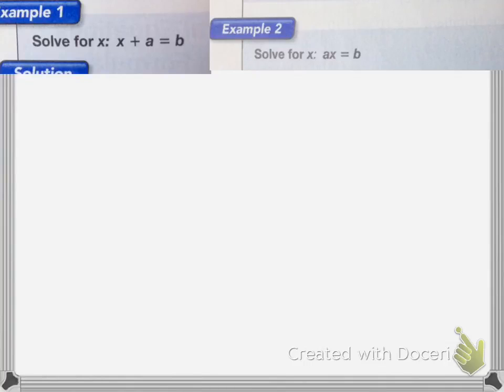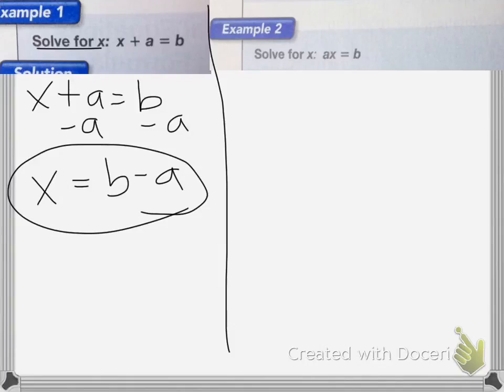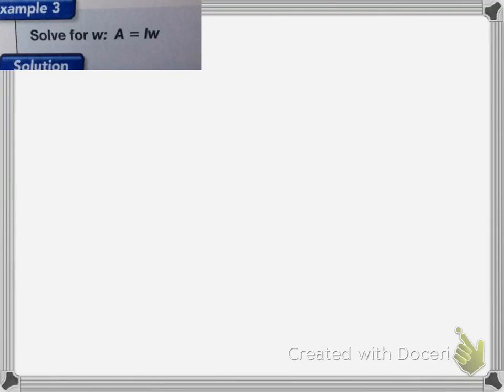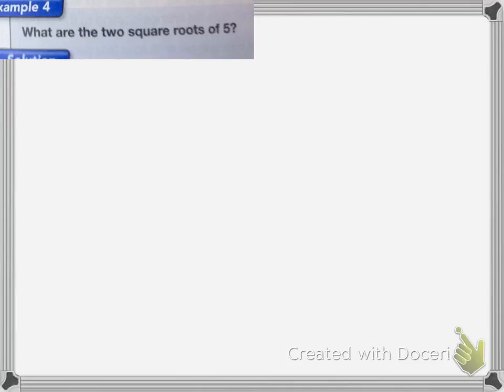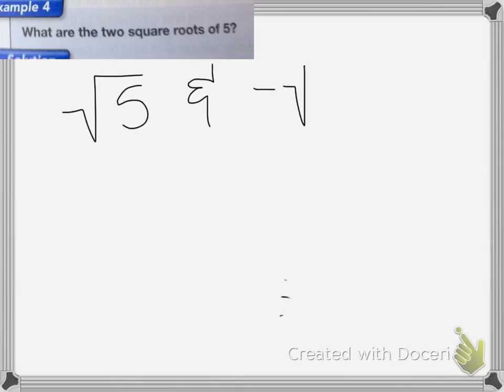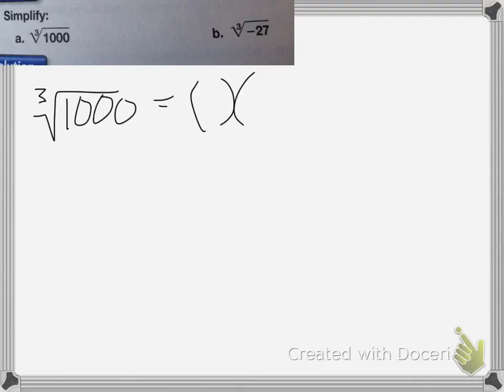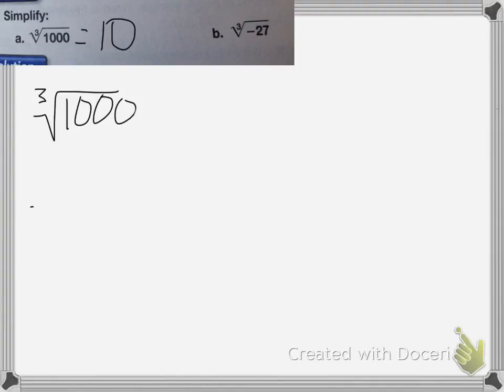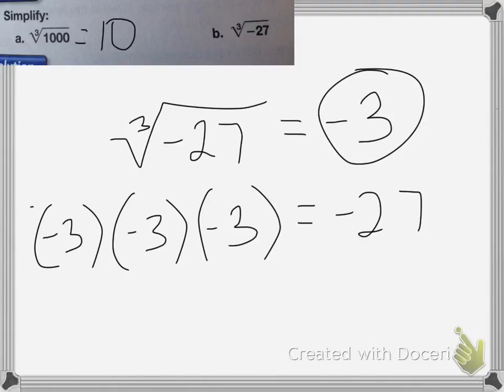Saxon Course 2 Lesson 106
Transforming Formulas
More on Roots